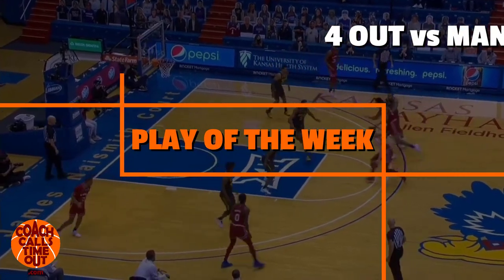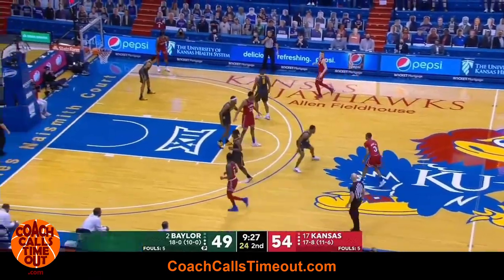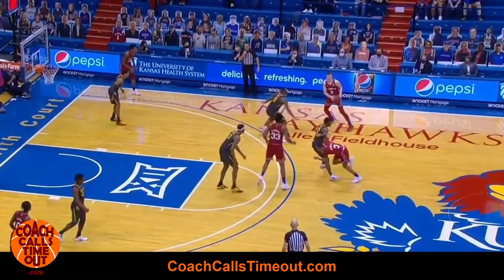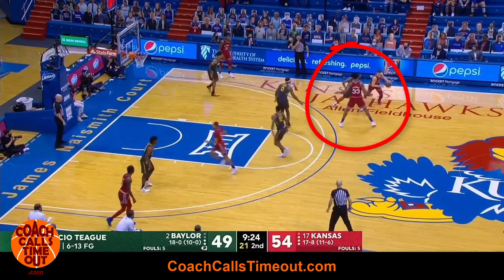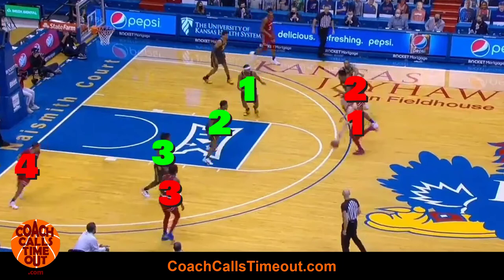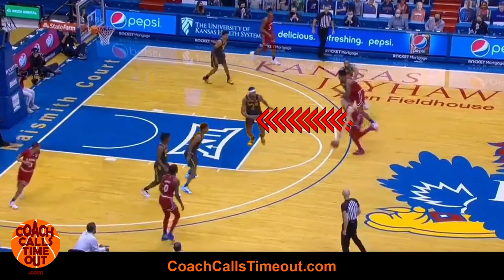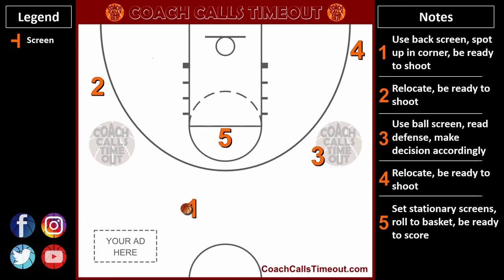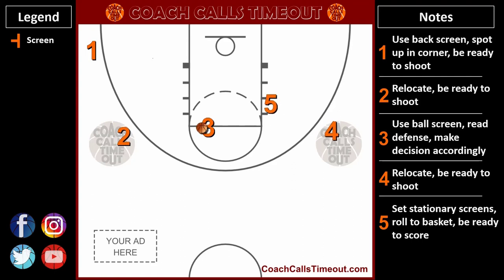GREAT 4 Out Play vs Man Defense From Kansas Jayhawks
Today I have a 4 out play against man defense that can lead to open shots and layup chances. I’m going to break it down to help you teach it to your team and get the same success.

Add this play to your coaching toolbox and get the same success. Send this video to your players to study and master. Kids love using video to learn and this is a great way to help them understand what to look for and why this play is so effective.

PLAY OF THE WEEK DETAILS:
0:00 Intro
0:16 Detailed Breakdown
1:29 Custom Playmaker
1:50 Another Amazing Play of the Week

For more plays like the one in this video, join our Coaching Program and get access to:

- 100s of set plays for all situations and skill levels.